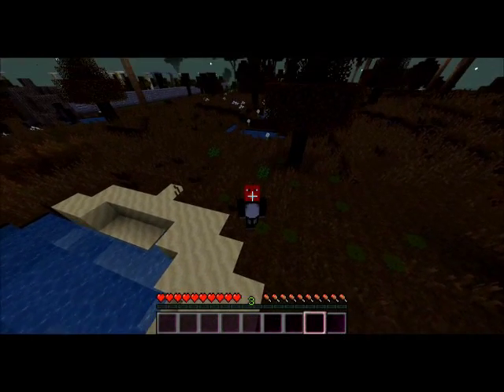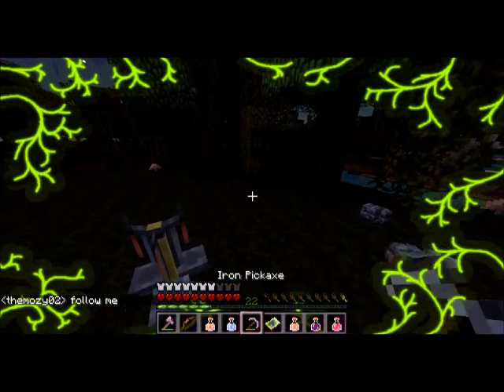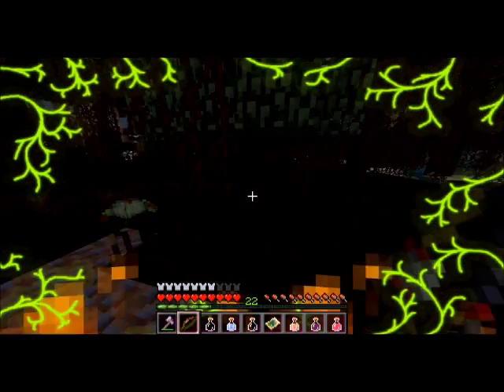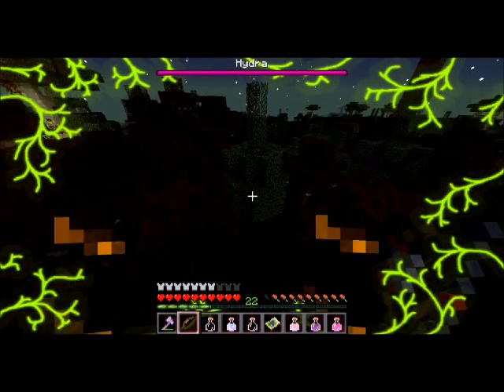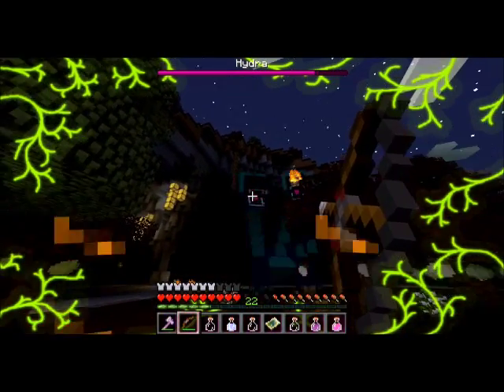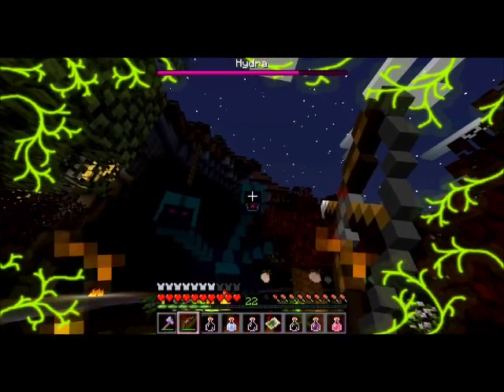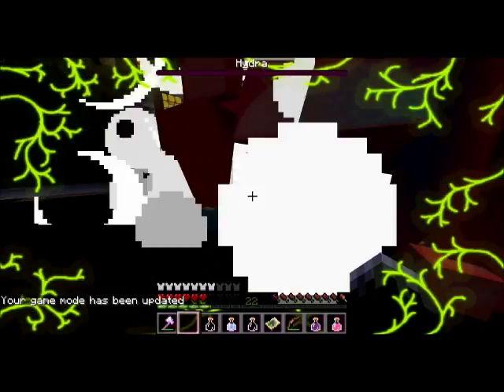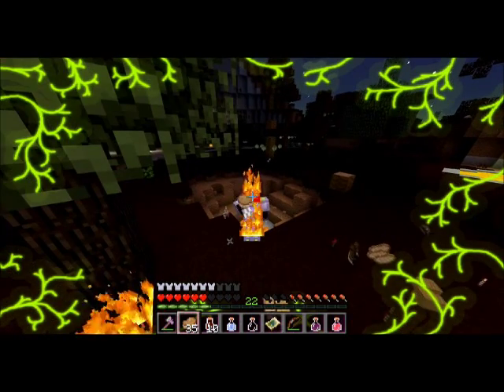Minecraft Green Plateau episode 201: The Hydra